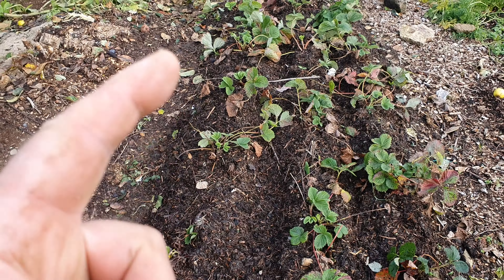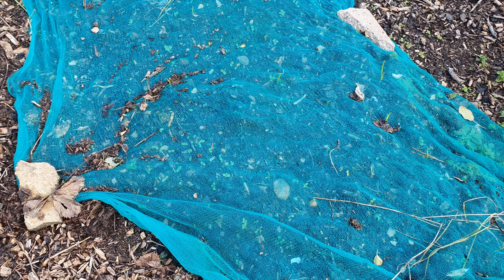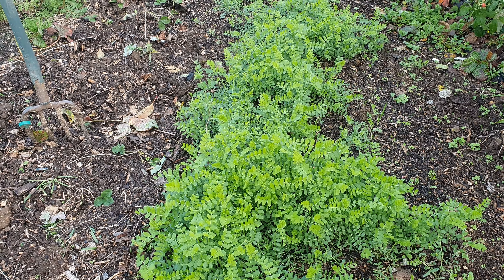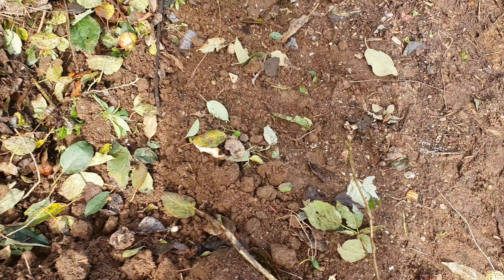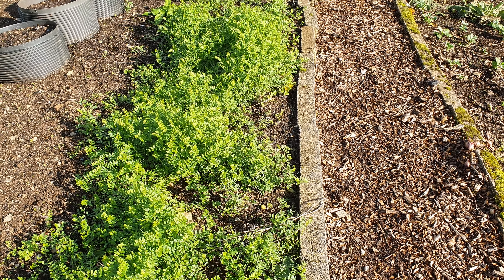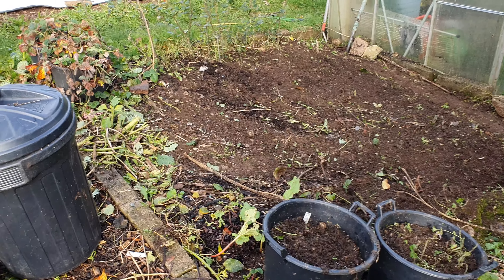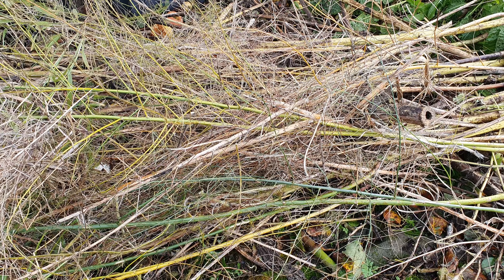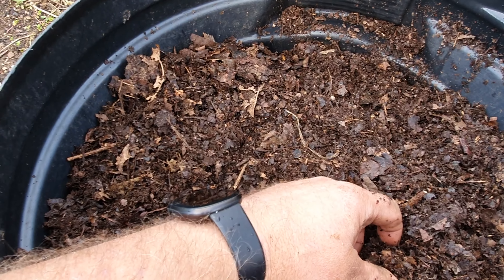Autumn - Every bed is growing a crop - a tour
On my two plots I now have a crop in every bed in growth or planted. This may not help you this year but next year hopefully you will follow suit.